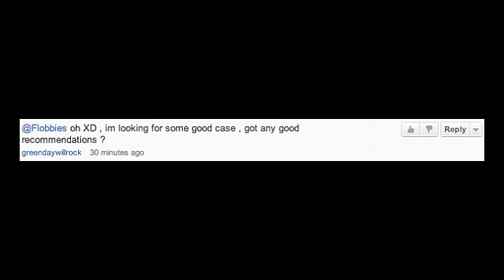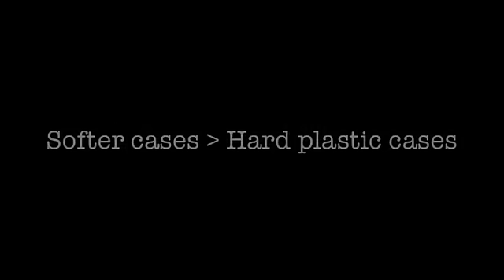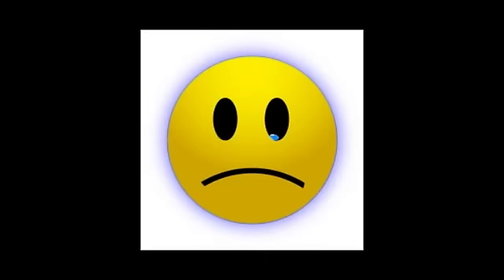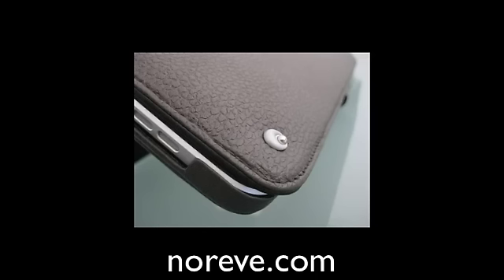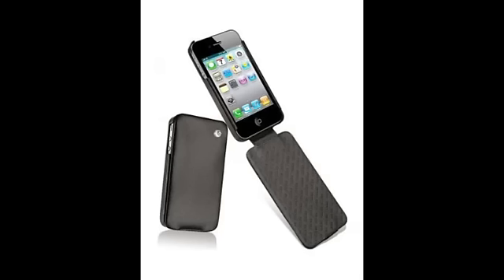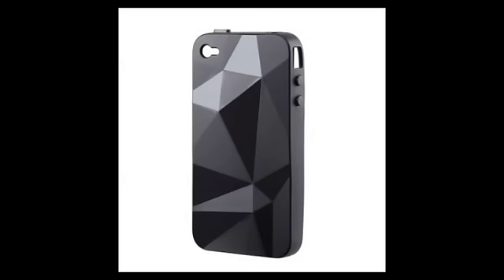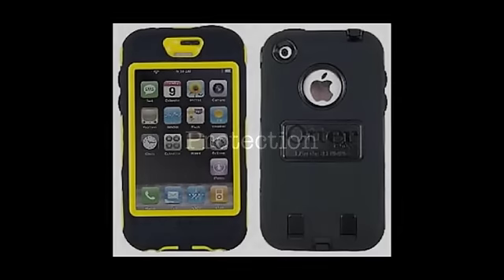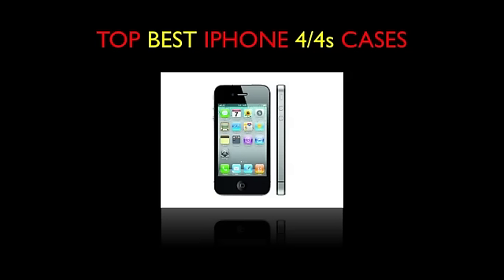Top best iPhone 4/4s cases (Case guide) 2012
Here is my opinion on the top best iPhone 4 and 4s cases.
I was not sponsored or payed in any way, so this is my honest opinion.